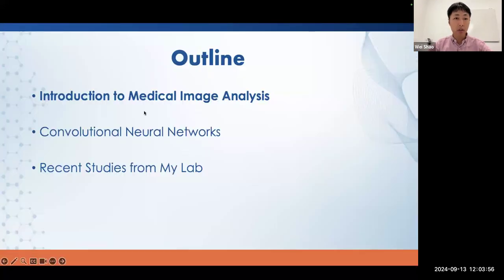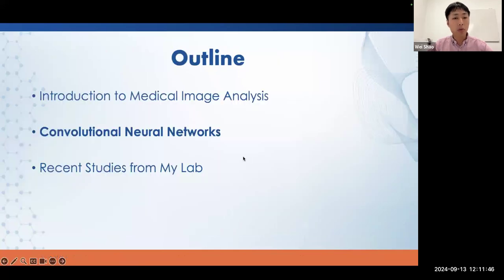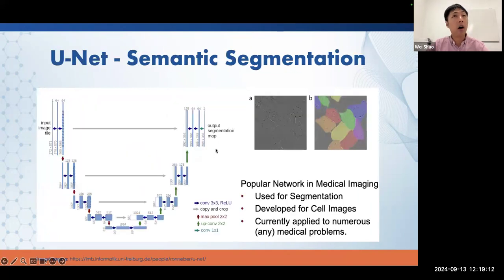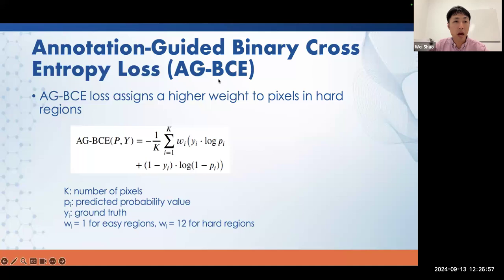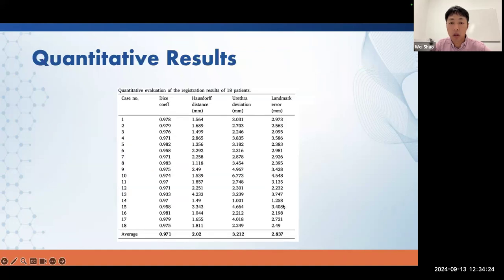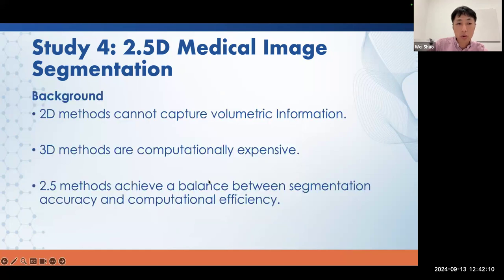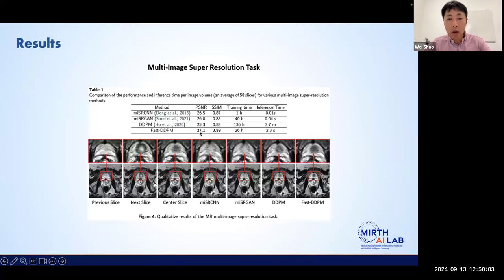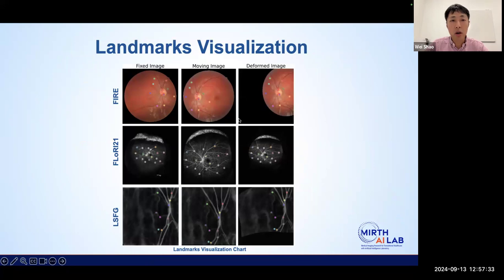Renal Grand Rounds Lecture - Wei Shao, PhD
Title: “The Role of Deep Learning in Medical Imaging: Insights from Recent Research”